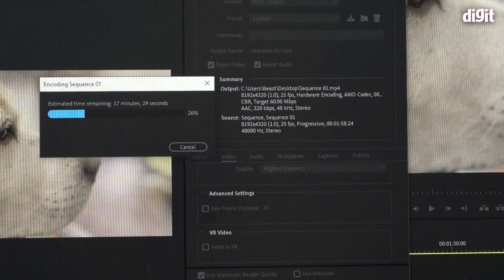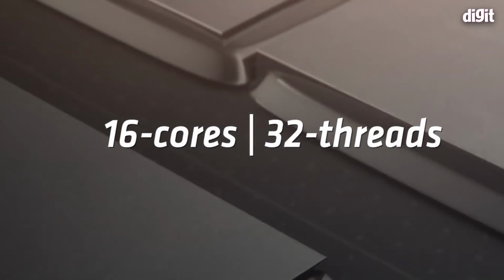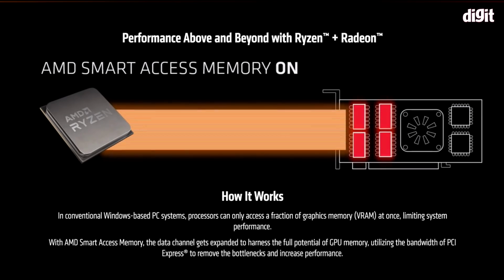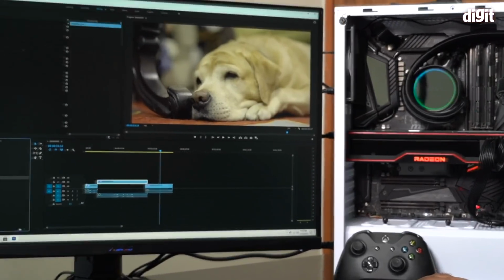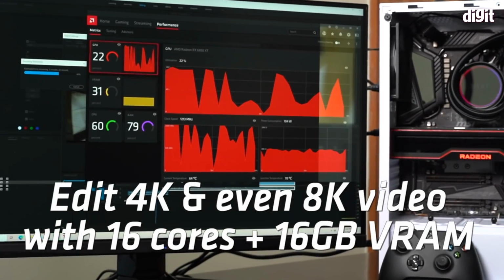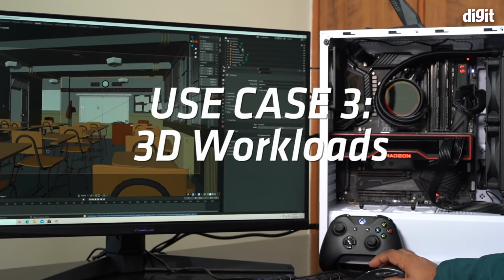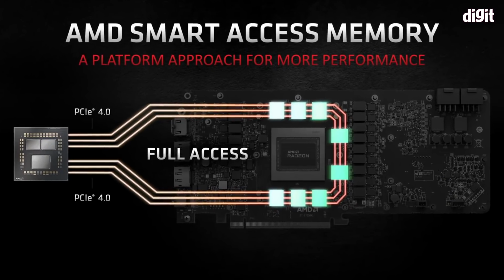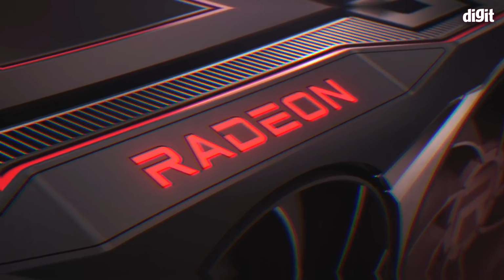Why the AMD Ryzen 9 5950X CPU paired with the AMD Radeon 6800XT GPU is a great choice for creators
As Content Creators, a good PC is one that's not just fast at rendering the final output, but also offers a butter-smooth editing experience, whether its 4K/8K video, 3D projects, or a catalog of 10,000 images from a recent photoshoot. We recently built a machine specifically to tackle all of these needs, an ALL-AMD build. At the heart is the AMD Ryzen 9 5950x,  a 16-core processor accompanied by AMD's latest Radeon RX 6800XT GPU with 16GB VRAM. We also kitted the system out with 32GB DDR4 memory and a 1TB PCIe Gen4 SSD for ultra-fast storage.

Tags: ryzen 5000 amd 6800 xt amd 6800xt